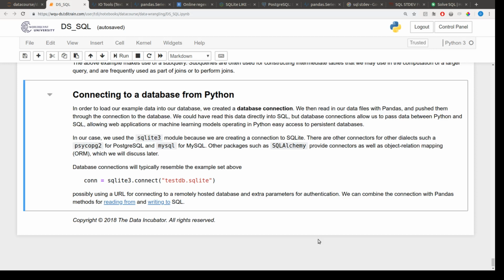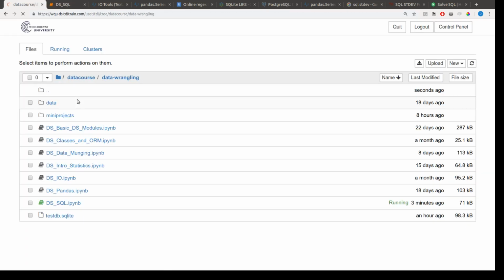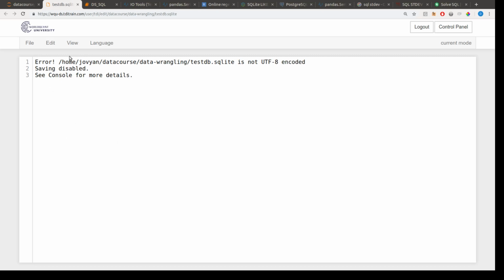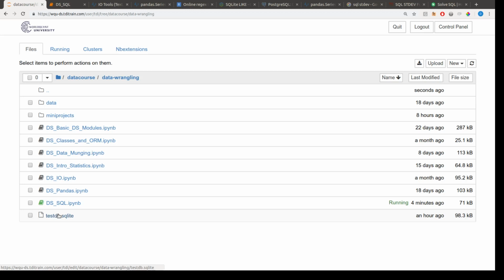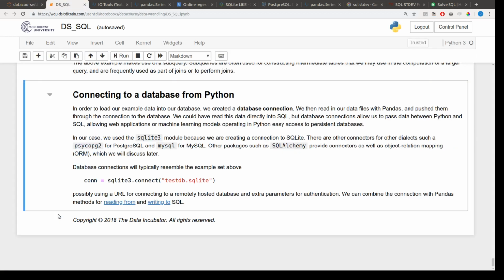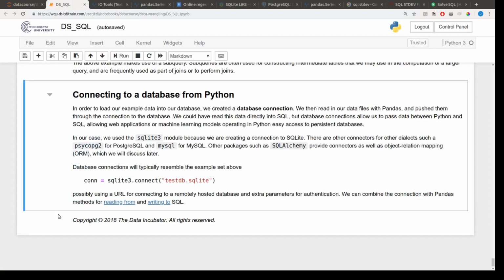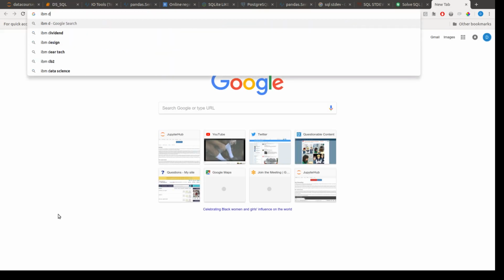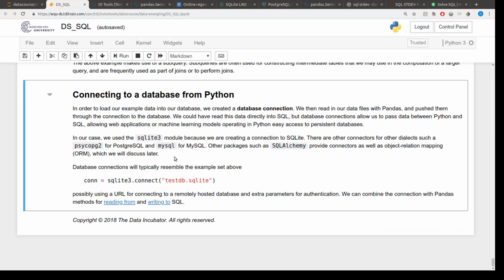Unit I: 7.1.5 Comparison of SQL Flavors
Brief comparison of different flavors of SQL (e.g. SQLite, MySQL, PostgreSQL, etc.)